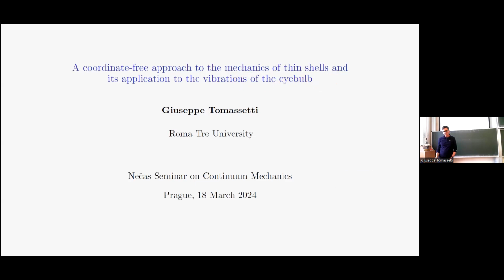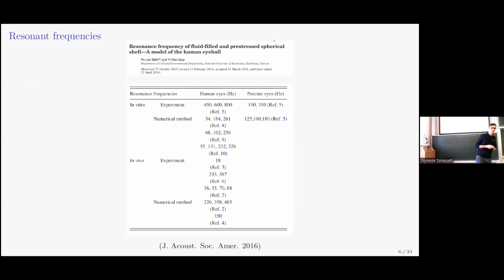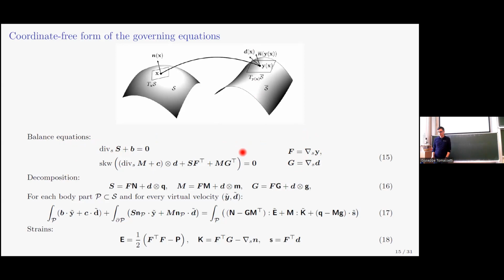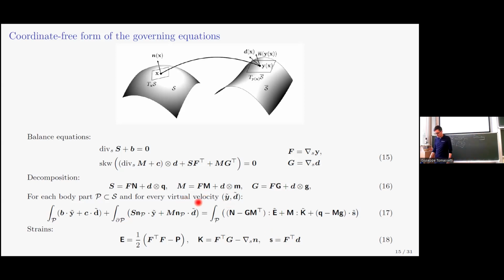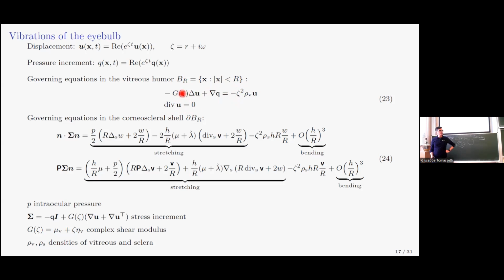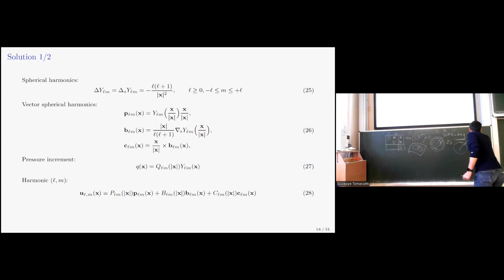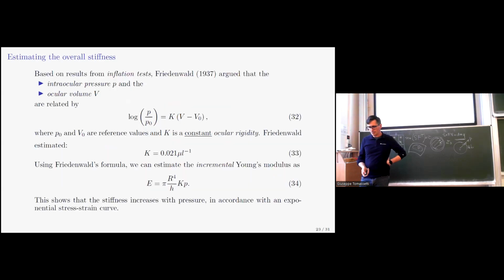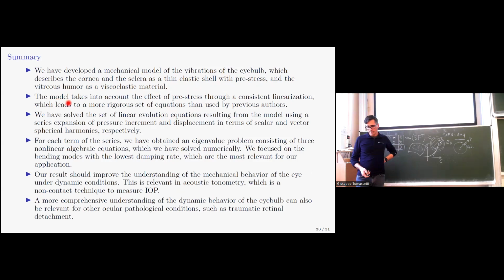Giuseppe Tomassetti speaks at the Nečas Seminar on Continuum Mechanics on March 18, 2024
A coordinate-free approach to the mechanics of thin shells and its application to the vibrations of eyebulb.